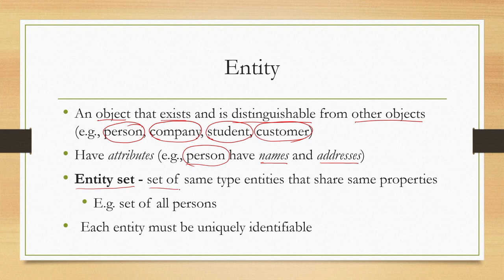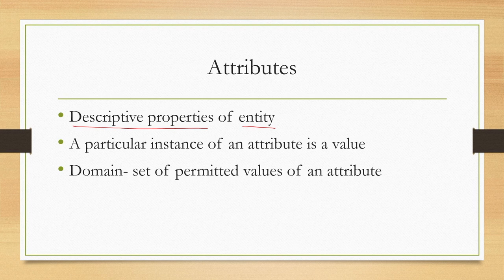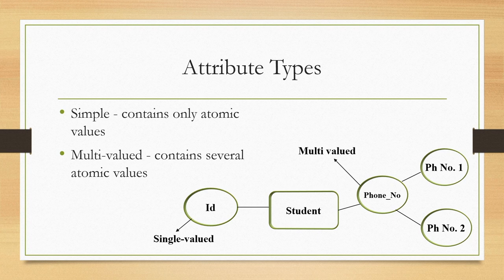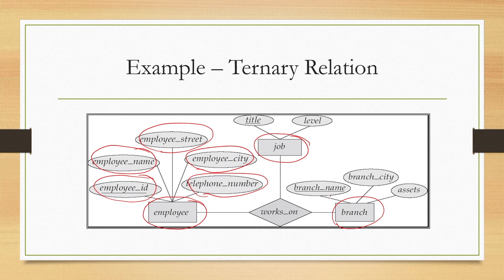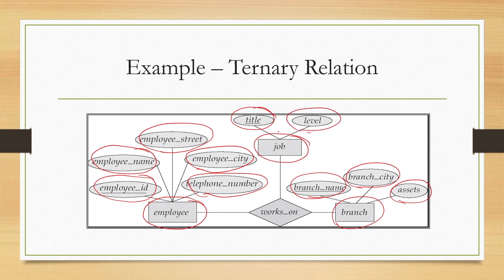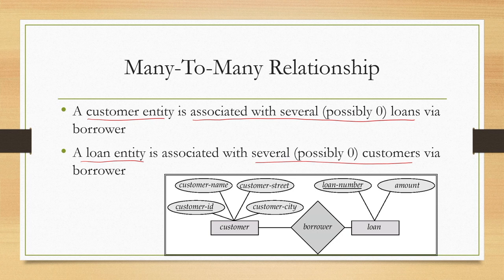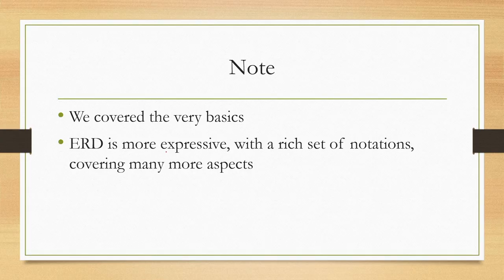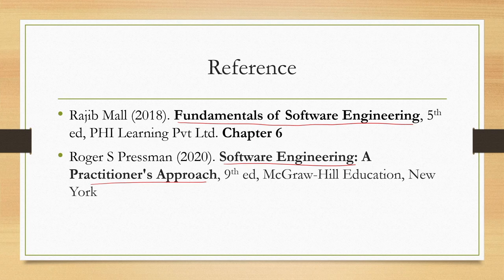Lec 22: Entity Relationship Diagram